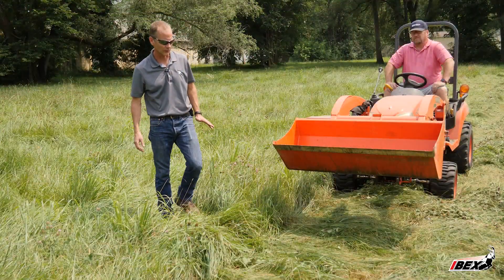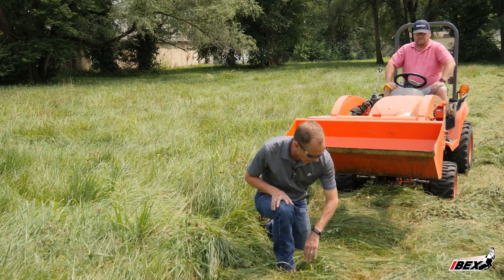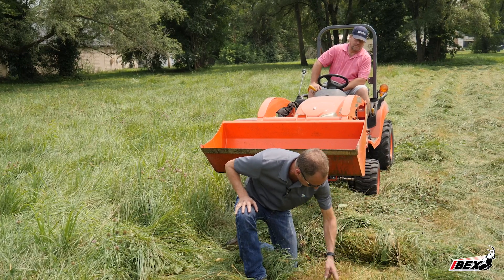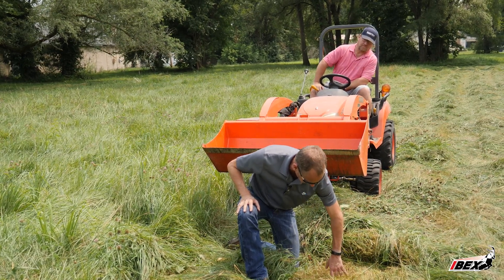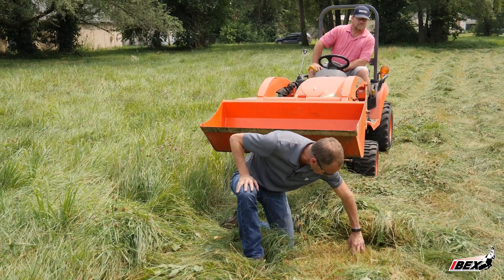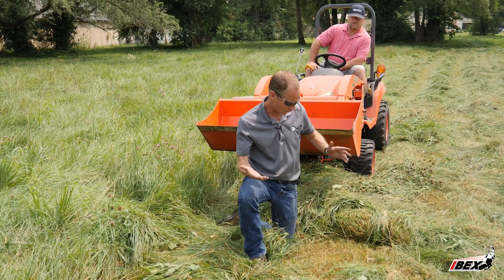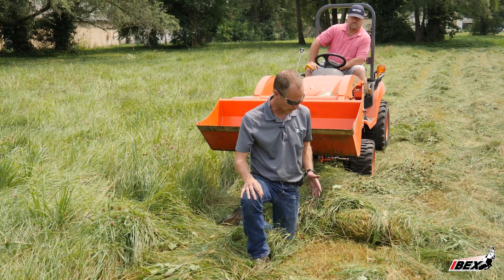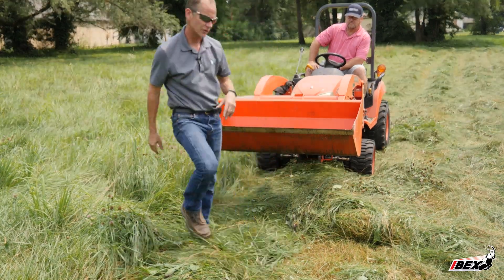The TX45 Drum Mower Cutting Height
Checking Cutting Height of Ibex TX45 Drum Mower

In this video, Pat takes a look at the height of cut of our TX45 drum mower.  Under normal conditions, with the mower set up properly, you can expect to leave about 3 inches of stubble, as he shows here.  This is a healthy height for rapid regrowth, while still maximizing yields.